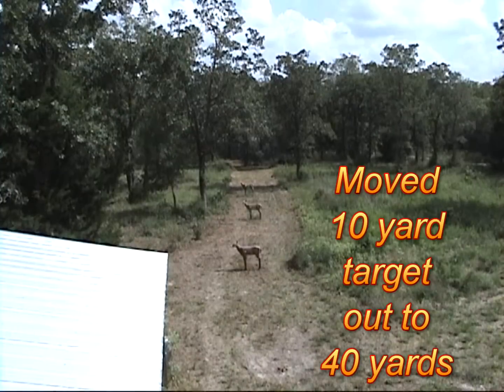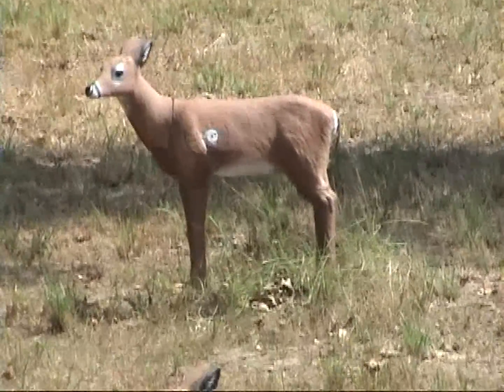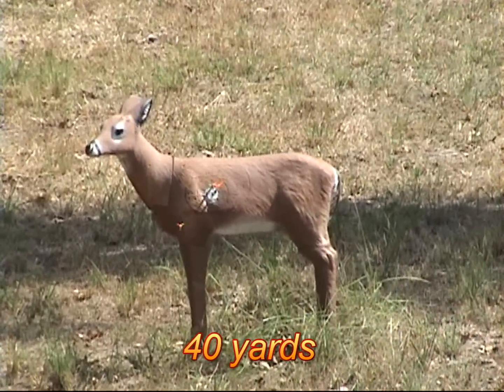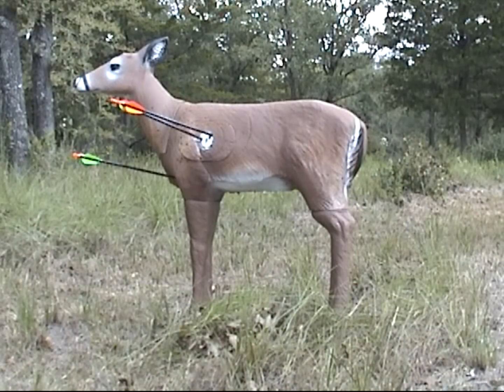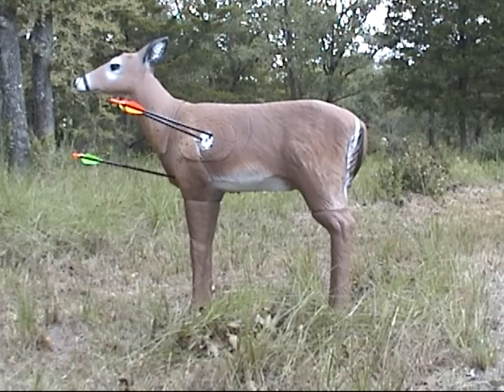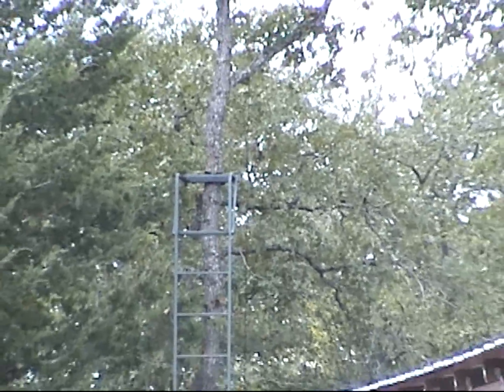Archery / Bow Hunting Practice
Shooting arrows from a 15' ladder stand at 10yds, 20 yds, 30yds and 40yds.